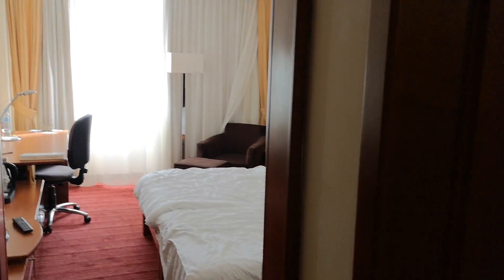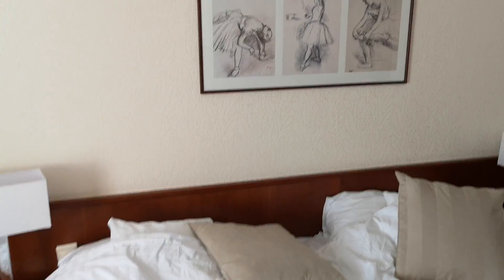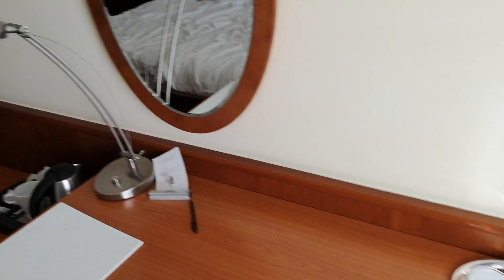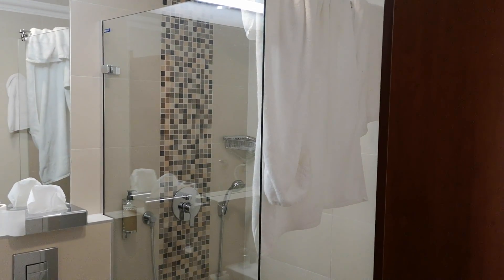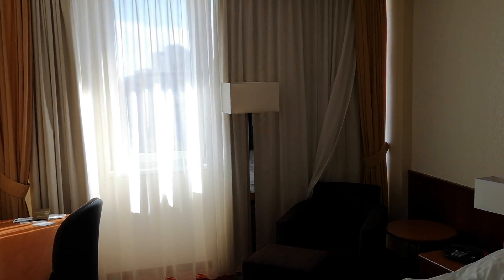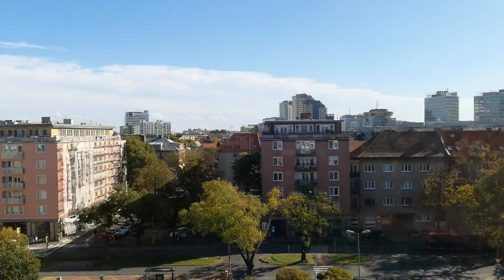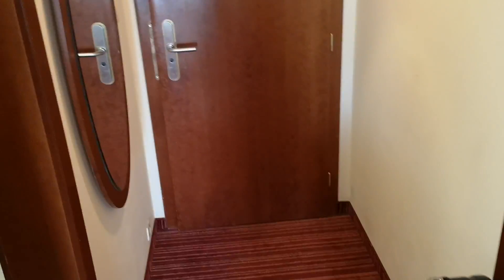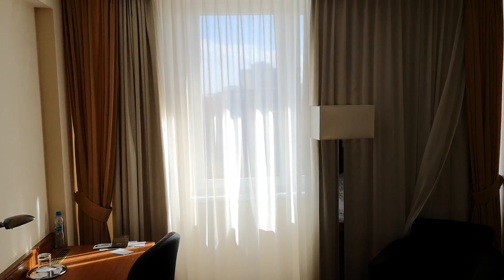Apollo Hotel Bratislava/Slovakia - 4* in a beautiful city.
Another quick hotel review, this time in the beautiful city of Bratislava/Slovakia.